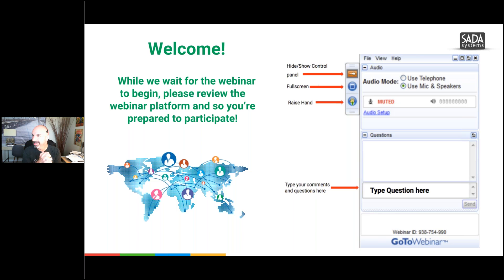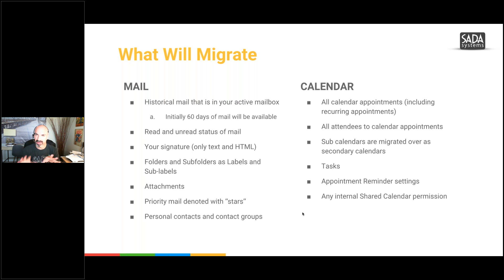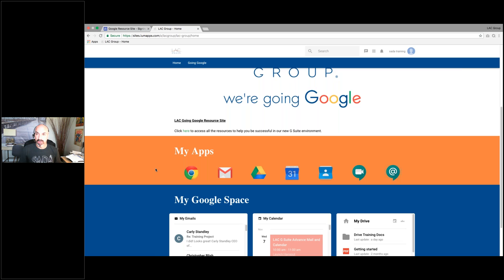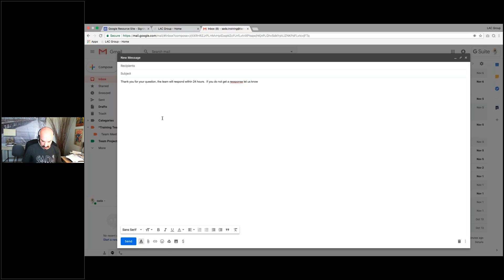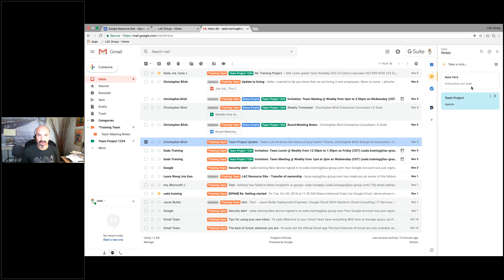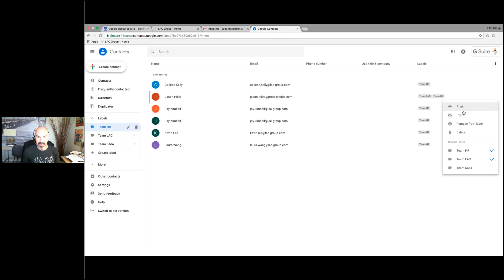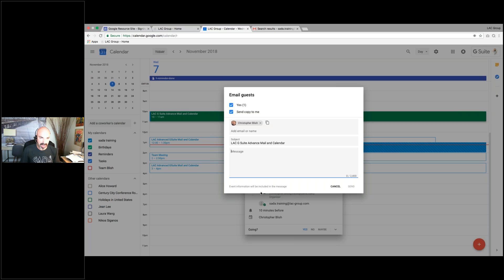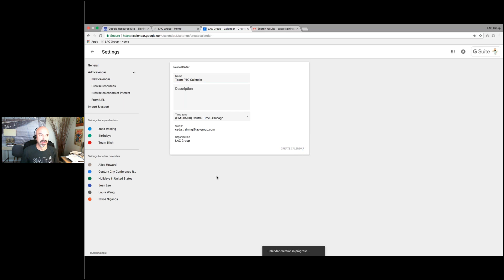G Suite Advanced Mail and Calendar 3